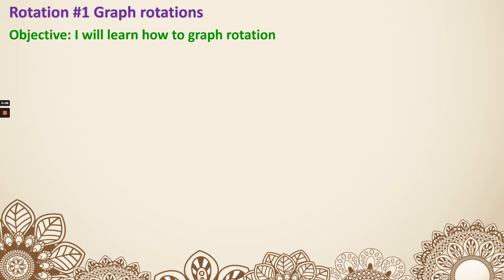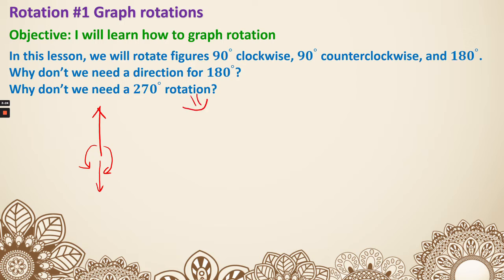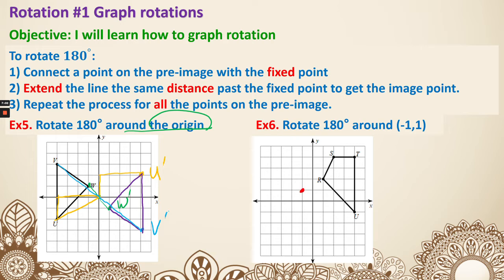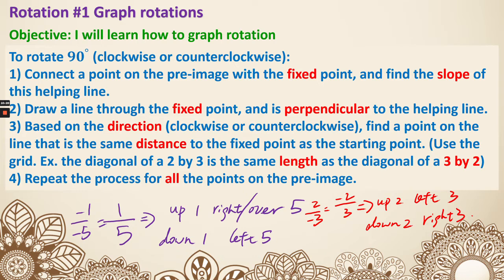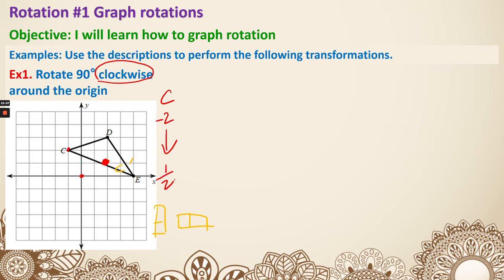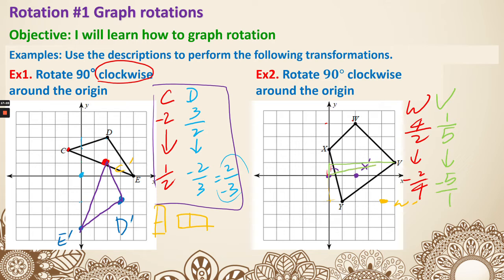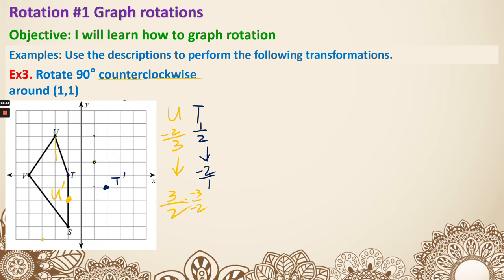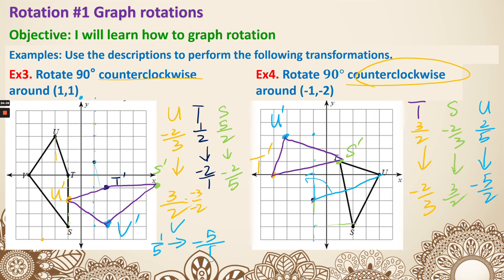S1H-10.5a #1 Rotation-Graph the Rotation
In this lesson, we will learn about the last form of transformation - Rotation, more specifically, how to graph rotations from the description.